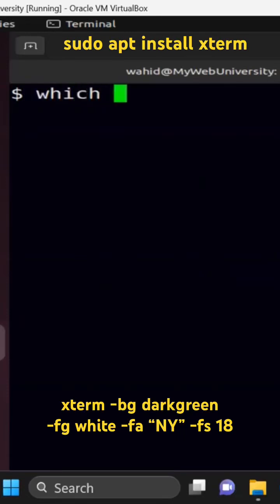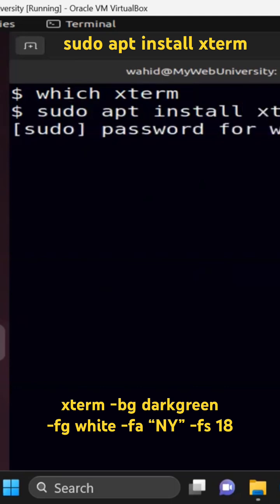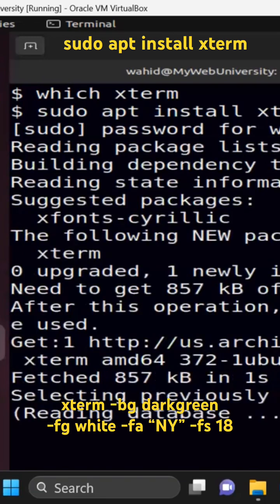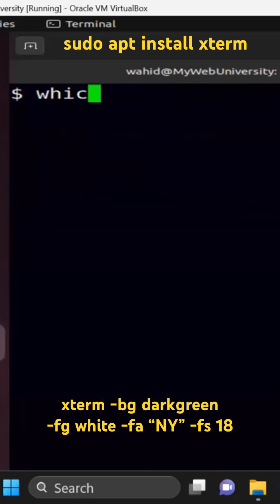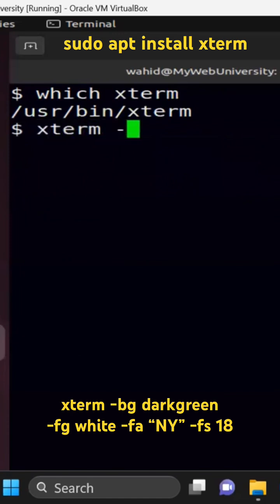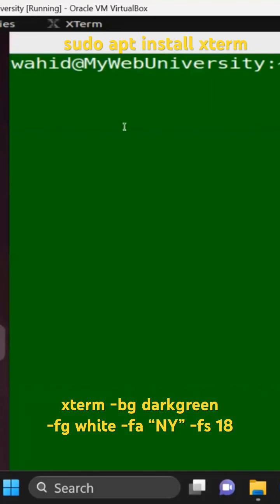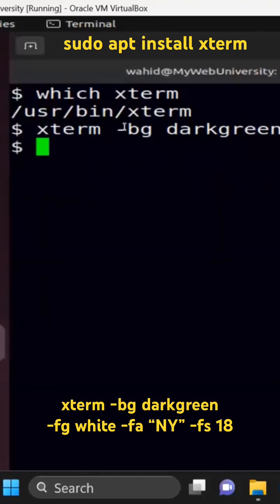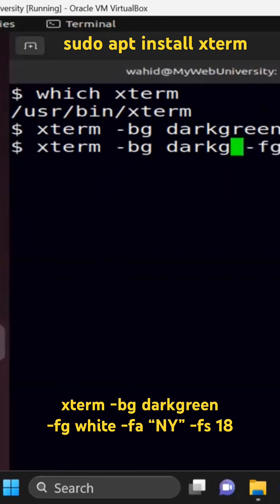LINUX UBUNTU: How To Install XTERM